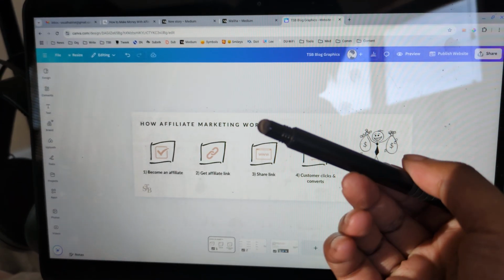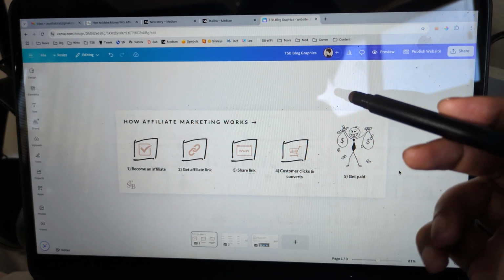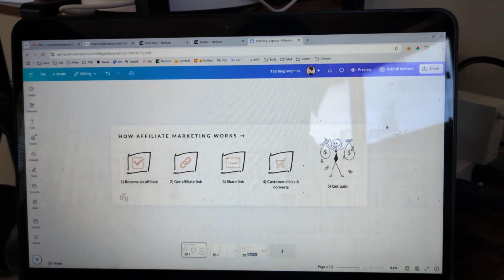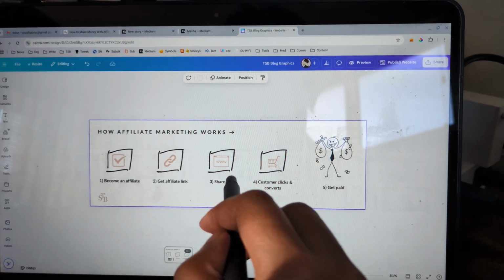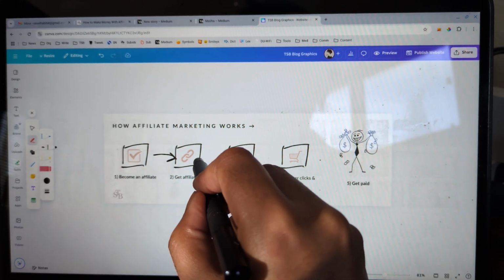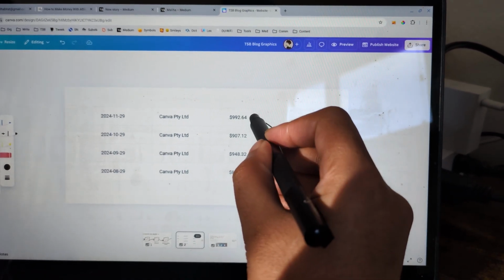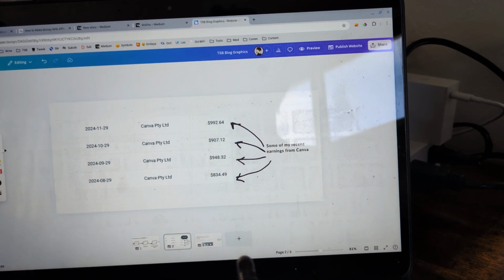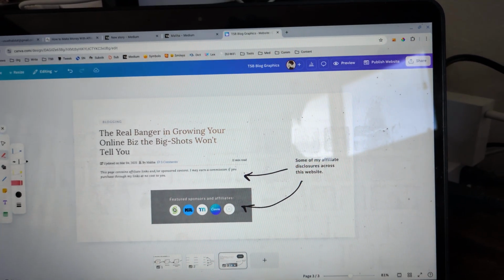Draw on Canva With a Stylus